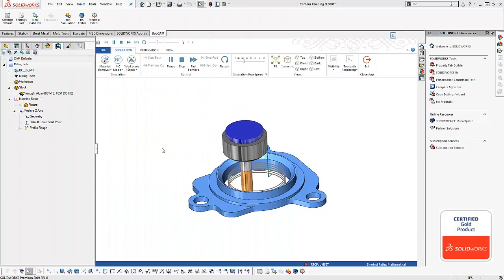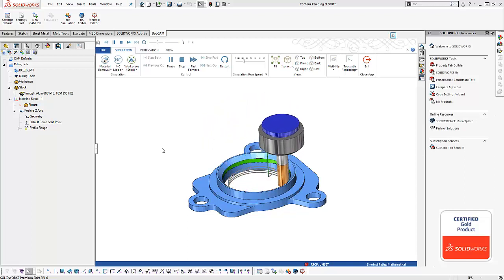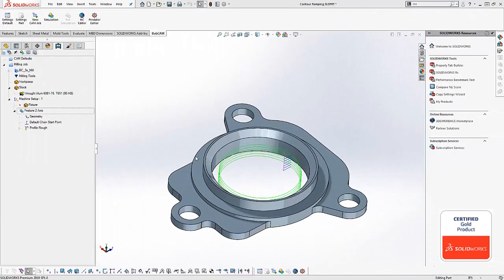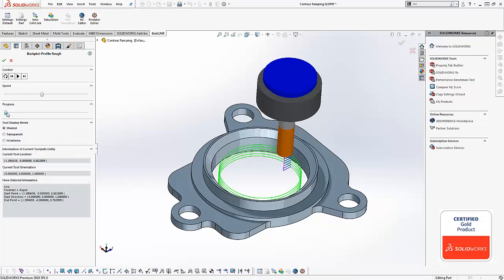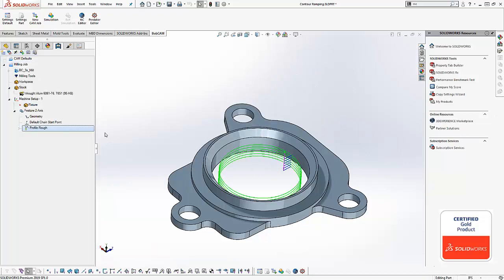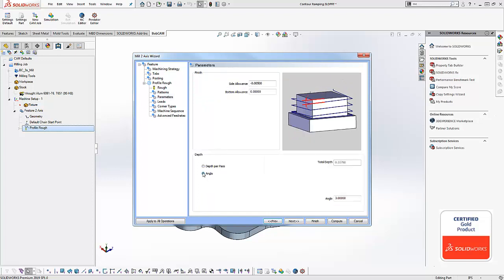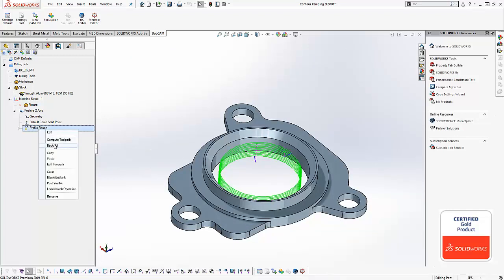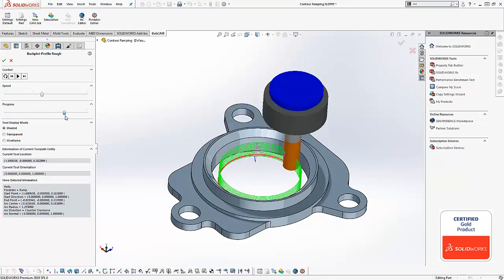Contour Ramping - BobCAD-CAM Quick Tips: V7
Today's Quick Tip will teach you how to utilize contour ramping in BobCAM. Learn how to use this profile pattern in order to ramp your tool down, following the profiles of your part model.

Download a demo of BobCAM V7 today and start your Test Drive

BobCAD-CAM Corporate
28200 U.S. Highway 19 N. Suite E